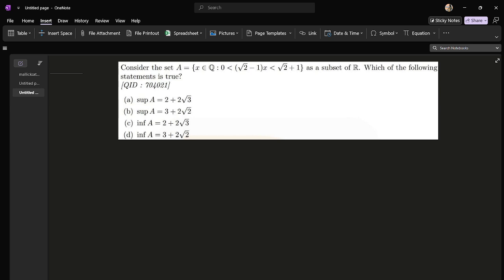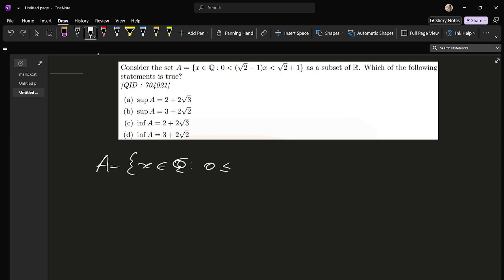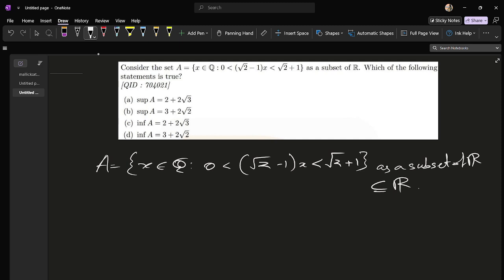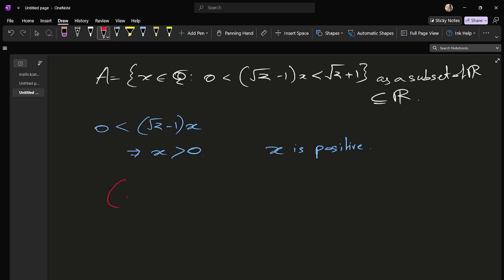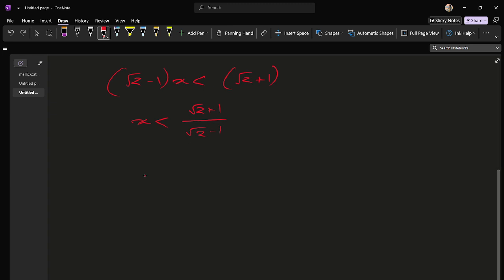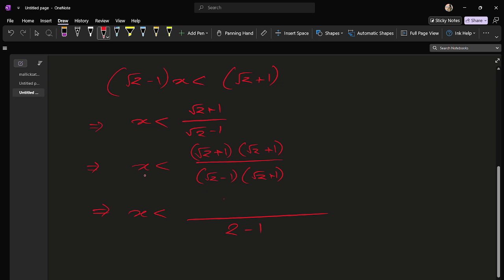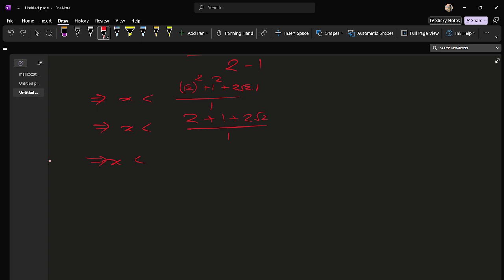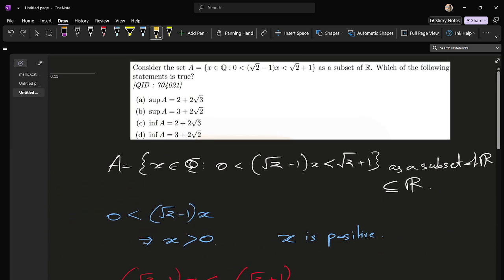CSIR NET 2024 Exam Strategy: Secrets to Top Scores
Are you looking to excel in the **CSIR NET** exam? Dr. Sourav Sir’s Classes is here to provide you with the best coaching to crack this prestigious exam. In this video, we share effective strategies, expert tips, and a detailed approach for your **CSIR NET preparation**. Whether you're aiming for a top rank or need targeted help with specific topics, we are here to guide you through every step of your journey.

**Why Choose Dr. Sourav Sir’s Classes for CSIR NET Preparation?**

Clearing the **CSIR NET** exam opens doors to incredible research and teaching opportunities in top universities and research institutes. Dr. Sourav Sir’s Classes offers expert coaching in key subjects, such as **Life Sciences, Chemical Sciences, Physical Sciences, Earth Sciences**, and **Mathematical Sciences**. Our goal is to make sure you are fully prepared with comprehensive study materials, personalized attention, and valuable practice sessions.

**Expert Coaching with a Focus on Core Topics**

Dr. Sourav Sir’s Classes is designed to help you succeed by breaking down complex concepts into digestible lessons. With a dedicated team of expert faculty, we focus on building a solid foundation and ensuring you grasp every important concept thoroughly. We cover the entire **CSIR NET syllabus**, focusing on important topics and providing deep insights into the most frequently asked questions. Our study material is continuously updated to align with the latest trends in the CSIR NET exam.

**Personalized Attention & Customized Coaching**

Every student learns at their own pace, which is why our coaching is personalized to suit your strengths and weaknesses. Whether you’re a beginner or someone with more advanced knowledge, we make sure that no one is left behind. With regular **doubt-clearing sessions**, **one-on-one coaching**, and **regular progress checks**, we ensure you're making steady improvements and on track for success.

**Comprehensive Study Material & Mock Tests**

At Dr. Sourav Sir’s Classes, we offer **comprehensive study material** that thoroughly covers the CSIR NET syllabus. Our material is designed to help you understand the concepts clearly, making it easier to apply them in the exam. Additionally, we conduct **mock tests** and **previous year question (PYQ) solutions** to simulate real exam conditions. These tests not only help in boosting your confidence but also improve your time management skills, ensuring you can tackle the exam with confidence.

**Revision Sessions & Regular Practice**

Regular revision sessions are a vital part of our coaching plan. We believe that revision is key to retention, which is why we organize multiple revision classes for each topic, covering all crucial aspects of the syllabus. Additionally, we encourage regular practice through **mock exams** and **practice tests** to help you fine-tune your skills. We provide feedback after each session to help you focus on areas that need improvement.

Time management is critical when preparing for competitive exams like CSIR NET. Dr. Sourav Sir’s Classes will help you develop an effective **exam strategy** to maximize your performance. We teach you how to prioritize questions, manage your time wisely, and select questions strategically. This ensures that you are fully prepared to handle the **CSIR NET exam** with a calm and focused approach.

**How Dr. Sourav Sir’s Classes Can Help You**

1. **Expert Coaching:** Our team of experts provides personalized guidance and in-depth explanations of each topic.
2. **Updated Study Material:** Our study materials are up-to-date, ensuring you’re learning what’s most relevant for the exam.
3. **Doubt Clearing & Revision:** We offer doubt-clearing sessions and regular revision to make sure you’re well-prepared.
4. **Mock Tests & PYQs:** Get access to mock tests and solve previous year questions to improve exam readiness.
5. **Strategic Approach:** Learn time management techniques and strategies to ace the exam.

Don’t wait any longer to start your journey to CSIR NET success! to learn more about our courses. We are here to answer all your queries and guide you on the path to success.

Join **Dr. Sourav Sir’s Classes** today and take the first step toward achieving your dream score in **CSIR NET**.